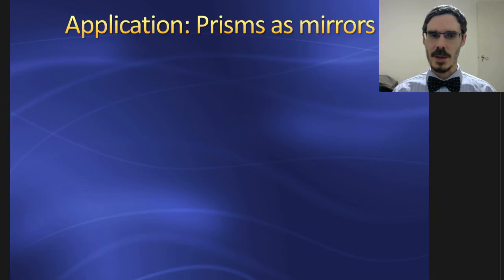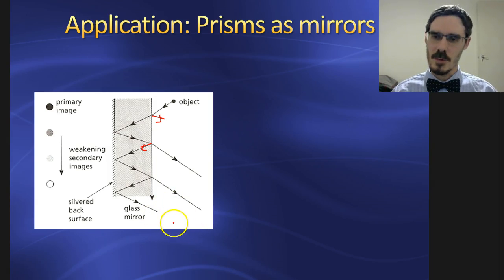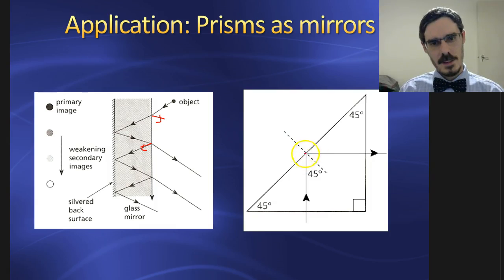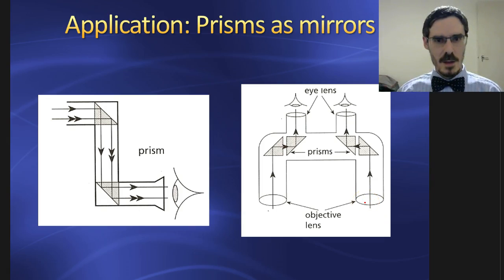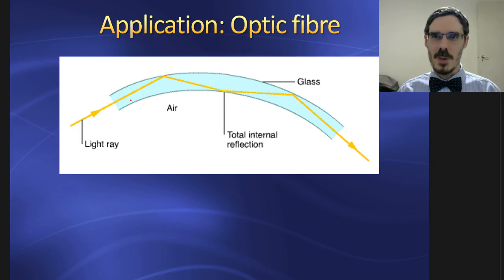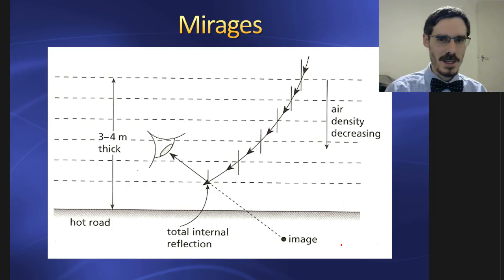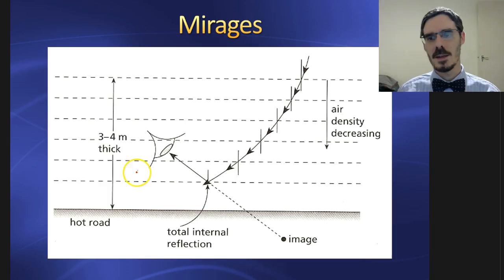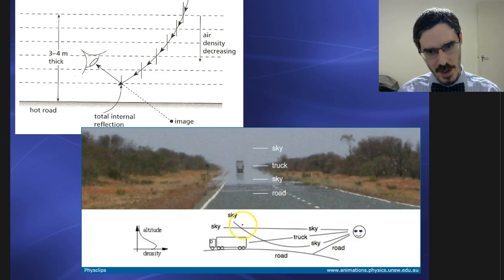2 6c TIR applications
Applications of total internal reflection